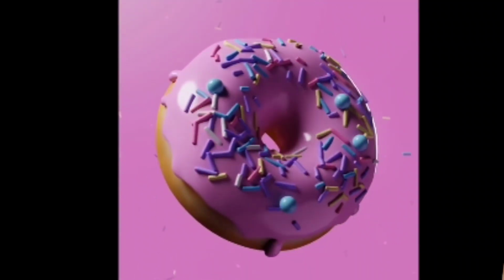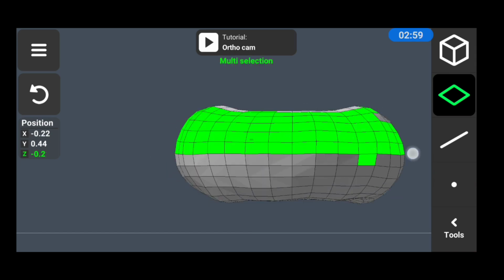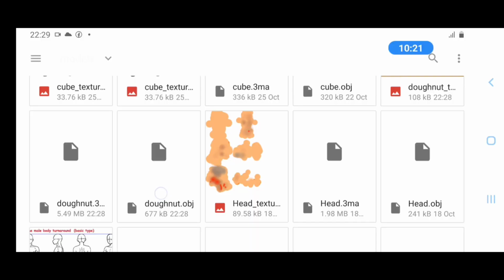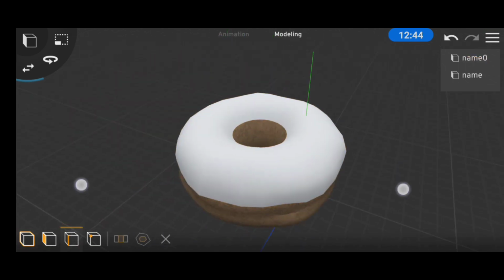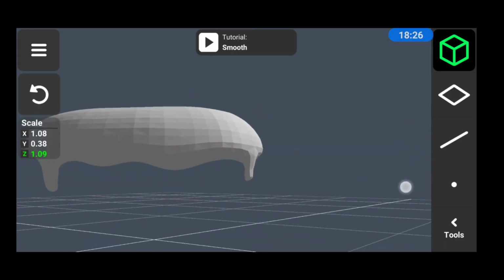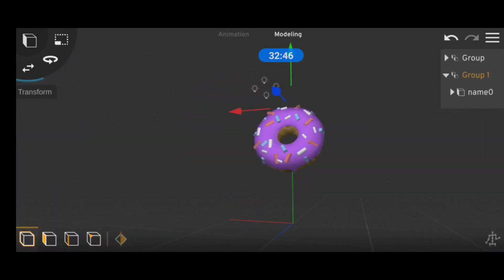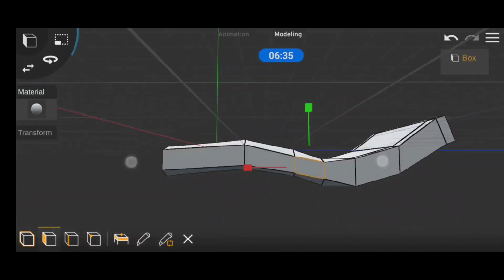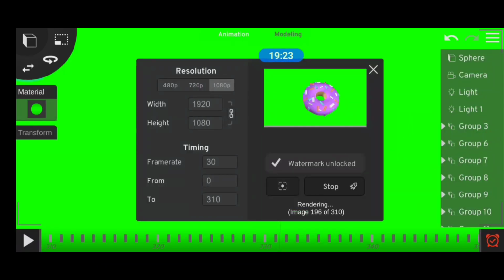Remaking Blender guru's Render - On a MOBILE App... (Prisma 3D)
In this video I'll be making @blenderguru Doughnut render using a mobile app - Prisma 3D which is Available on the Google play store